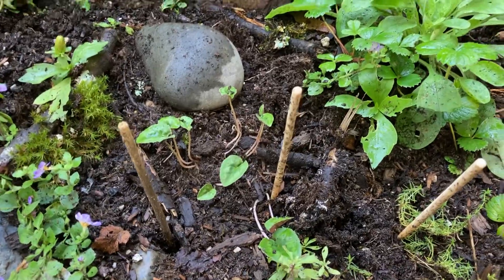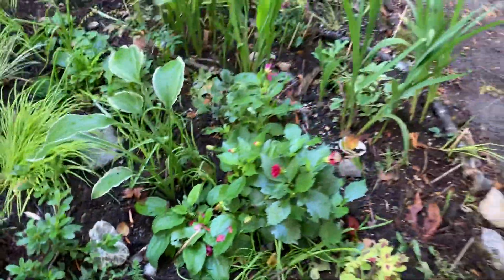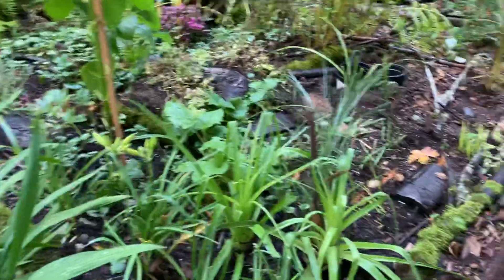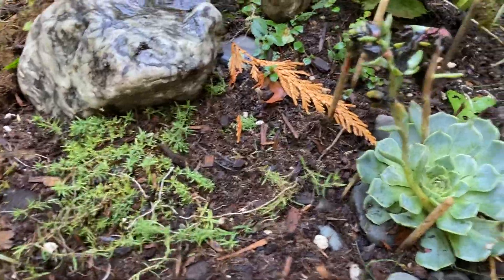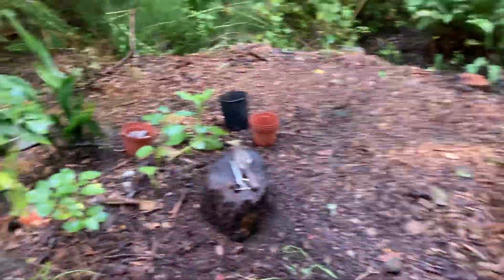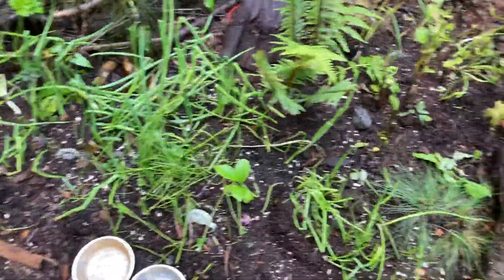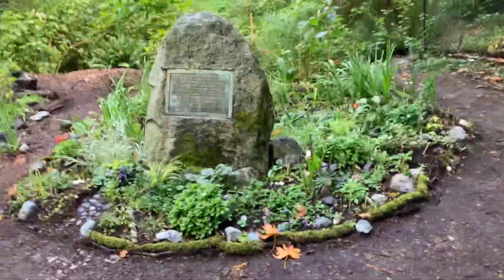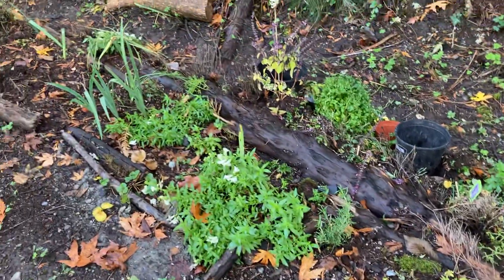Garden in the woods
A little visual birthday present